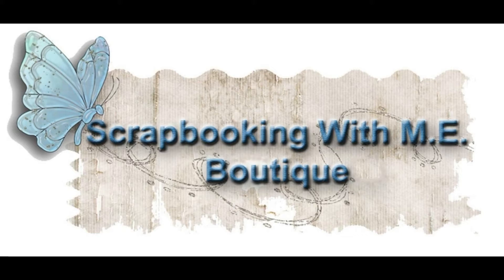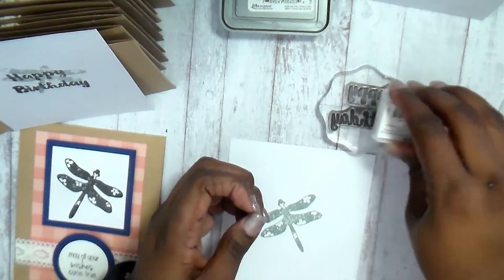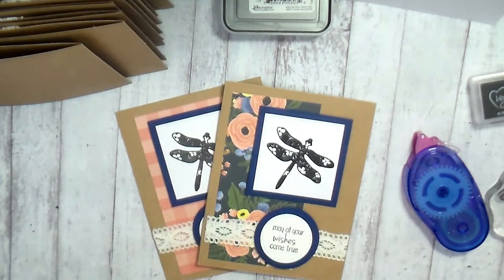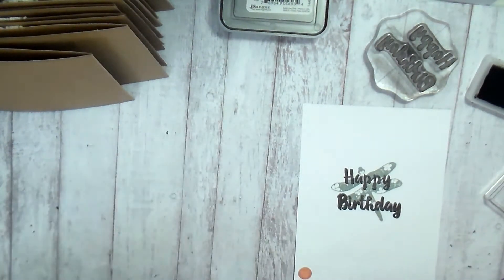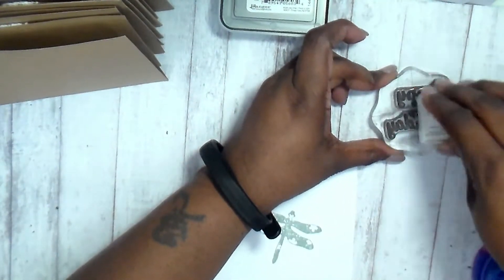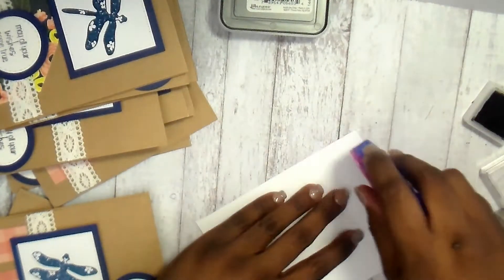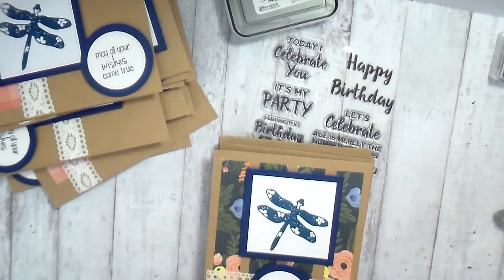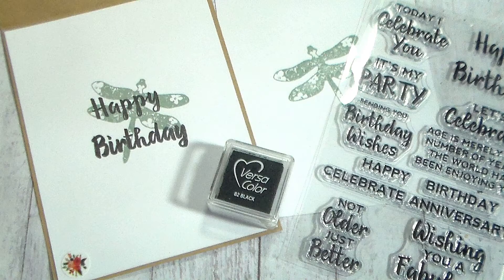SWMEB Members Room Technique Video #93